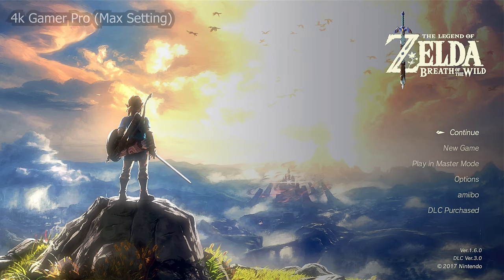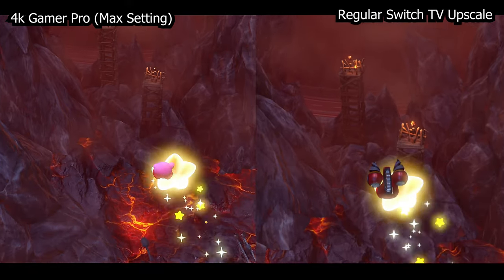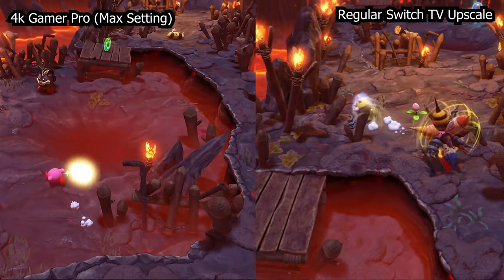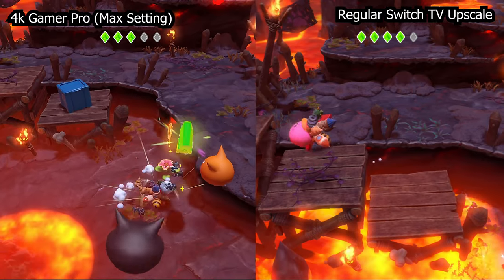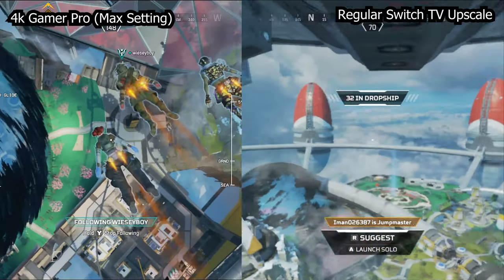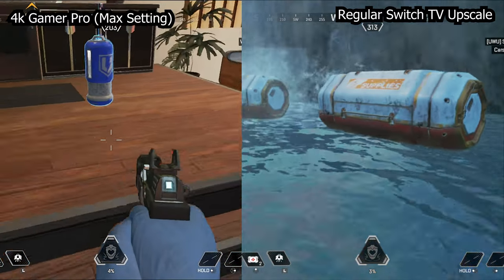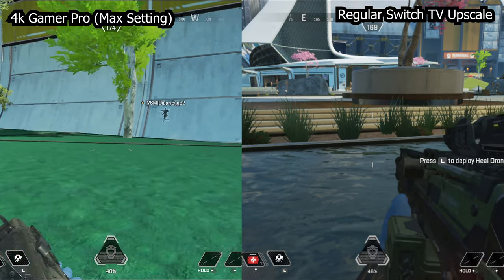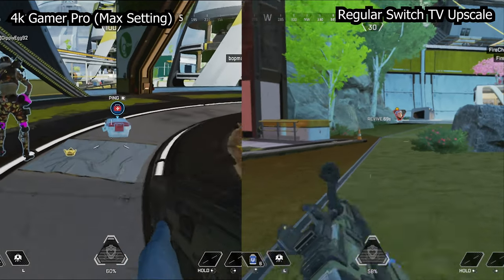This Makes My Switch Feel Like a Switch Pro!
The 4K Gamer Pro presents a unique proposition for the Nintendo Switch.

Enter to win 1 of 2 copies of Mario Strikers: Battle League

And hey, now we know when the game is coming out!

Nothing atm, however we have a huge giveaway event in June called Prime Gaming Fest! Hundreds of winners, thousands of dollars worth of prizes!

Source:
N/A